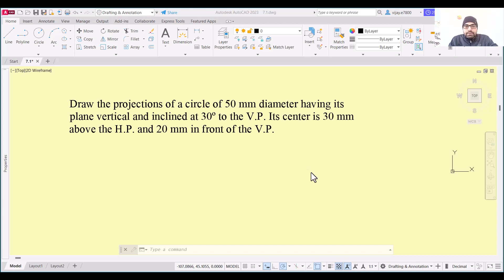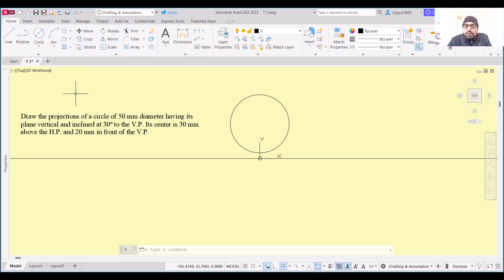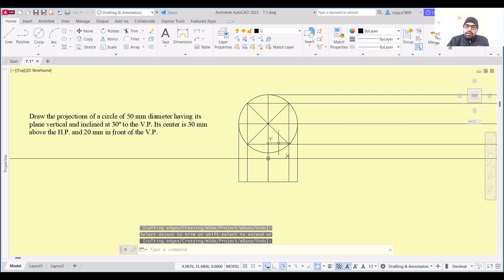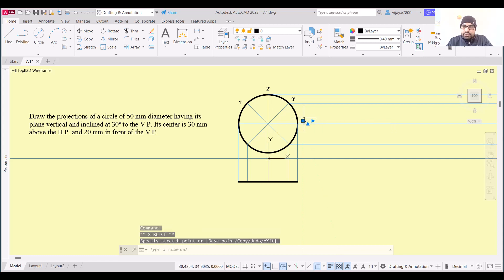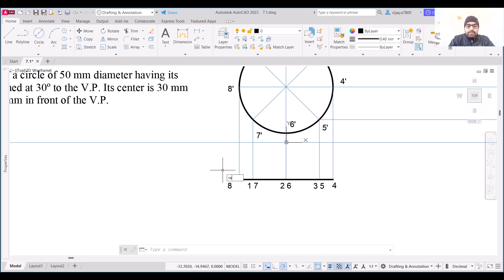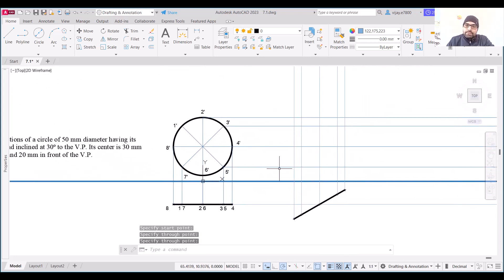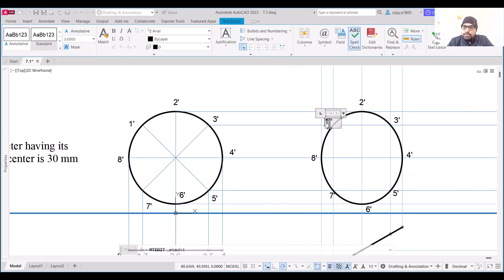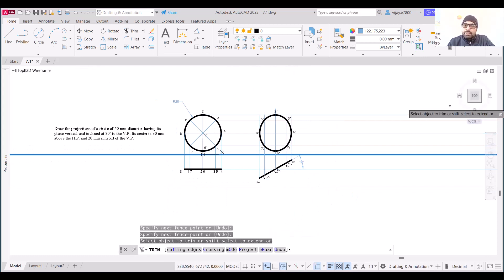Autocad Drawing: 7.1 Projection of Planes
In this video, the viewers will learn about drawing projection of planes in Autocad. This video is related to an extremely important topic in engineering drawing which is about drawing projections of planar objects.
The prerequisite for this is you should have a basic understanding about horizontal and vertical planes and their rotation for getting the projections.